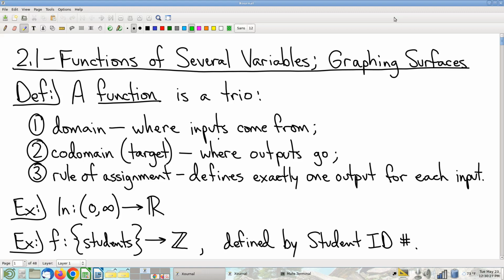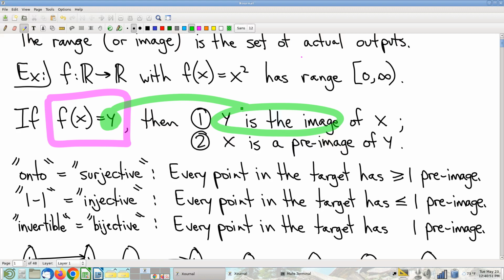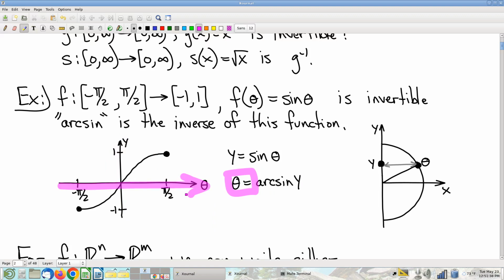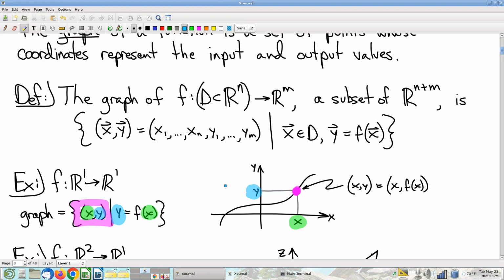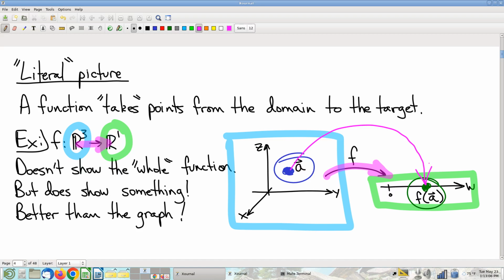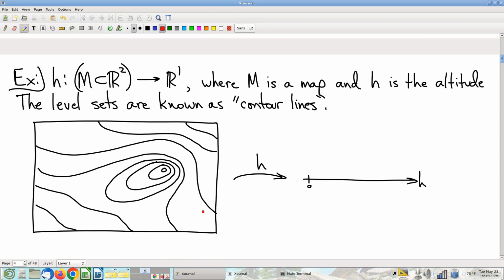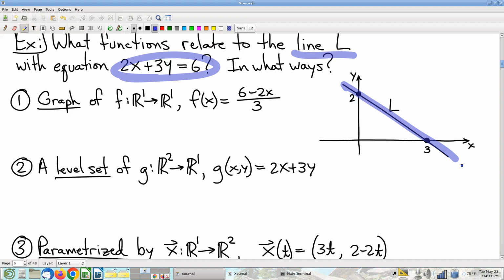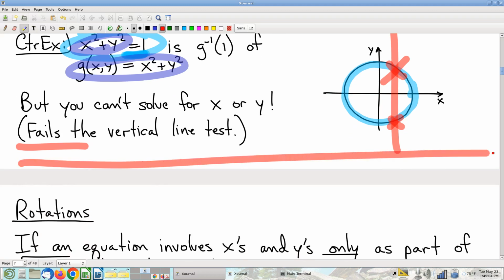2023 05 23 Math219Summer1